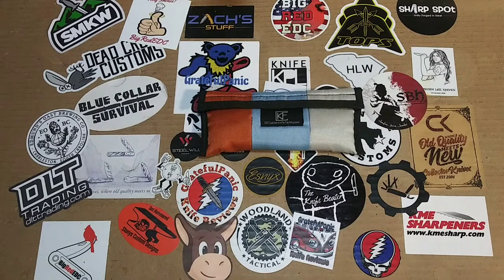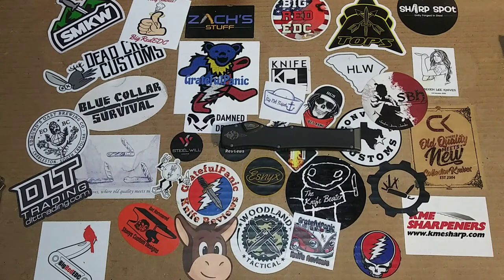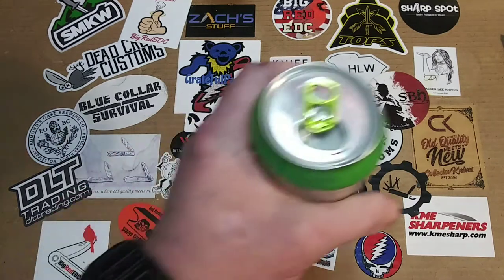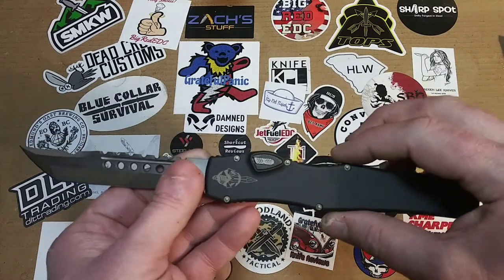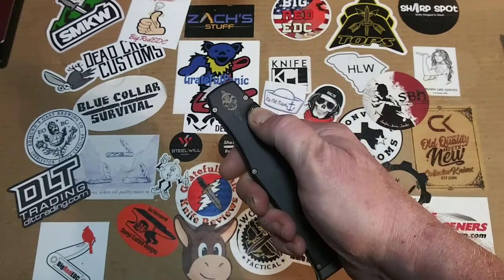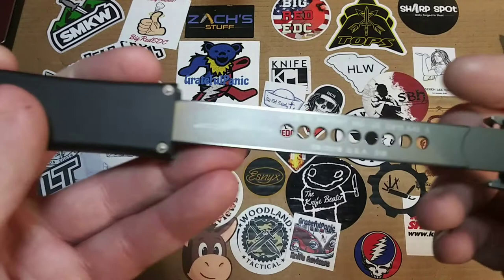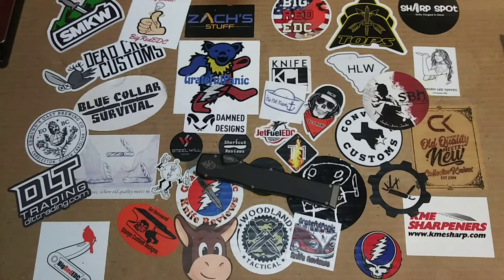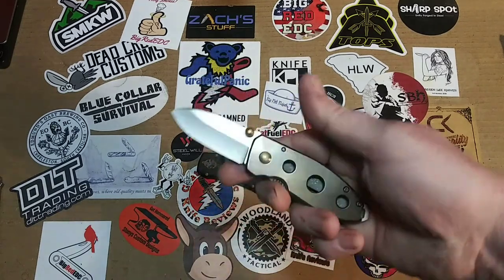Microtech HALO VI Hellhound. One Bad Mamma Jamma!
We take a look at the Microtech HALO VI. This is one badass OTF!